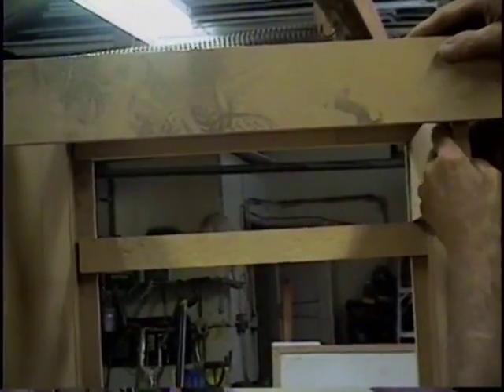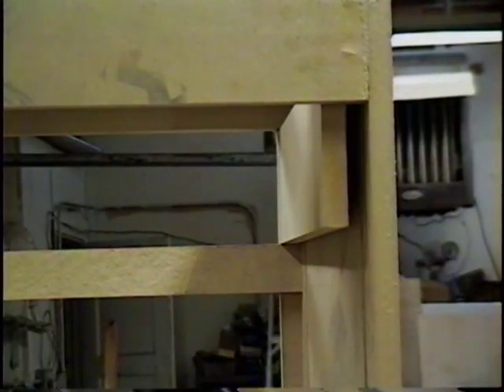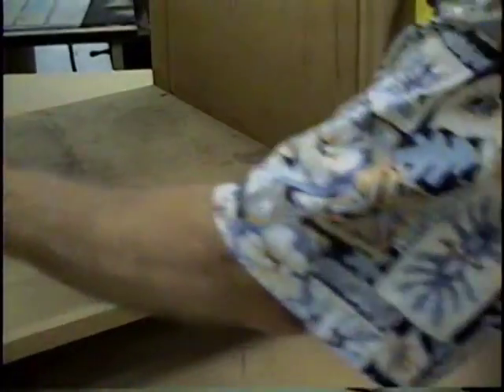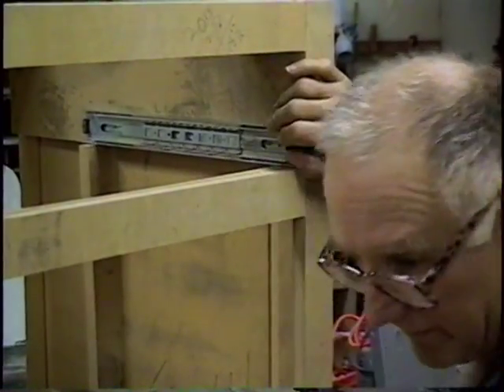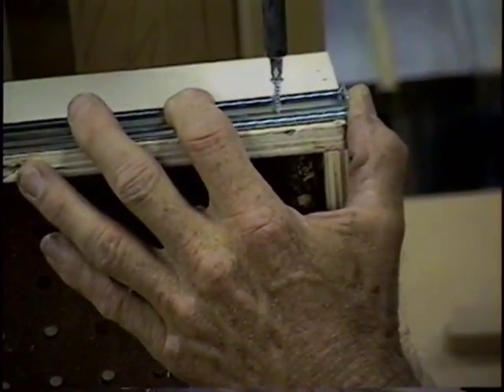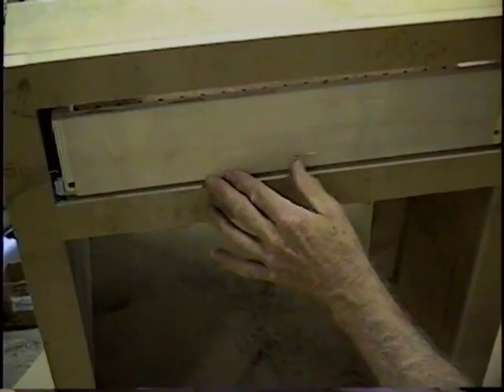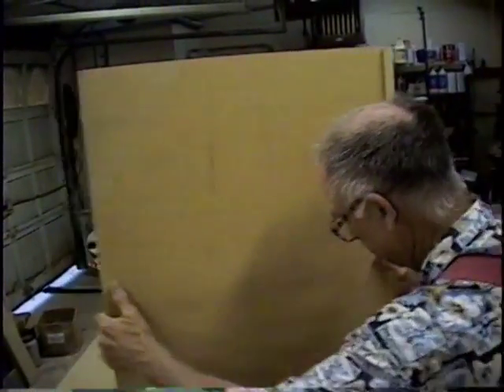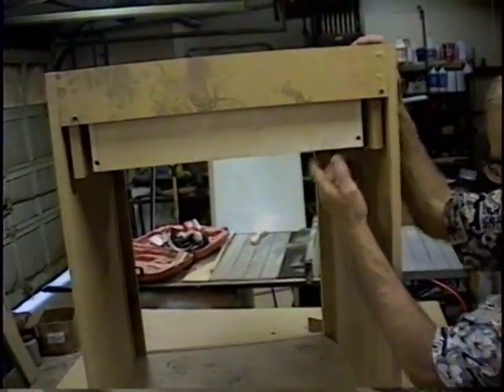cabinet drawers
how to build cabinet drawers